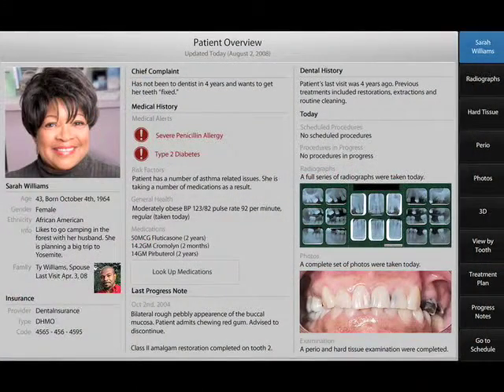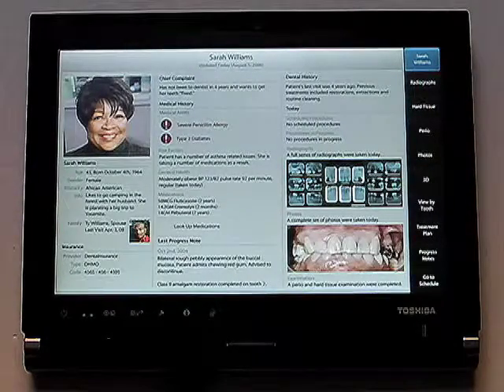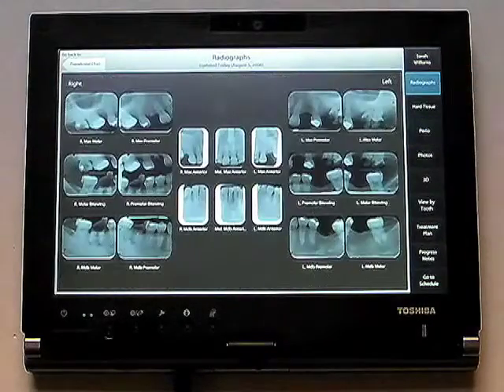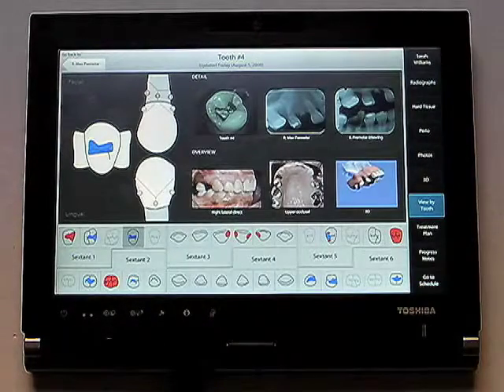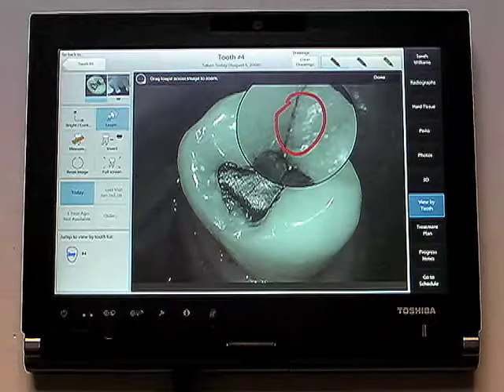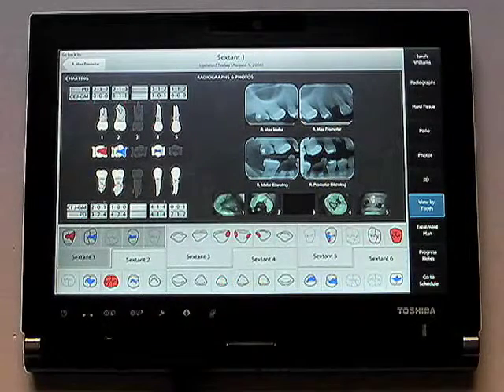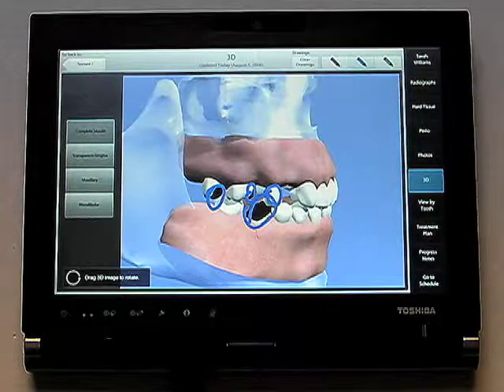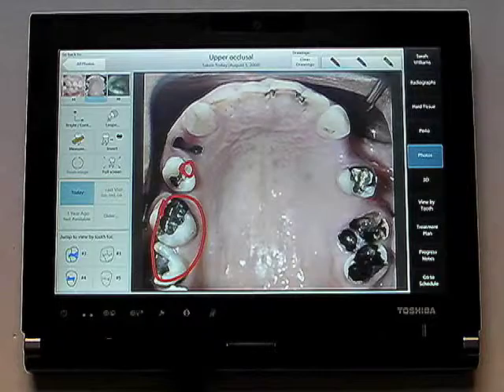DMD project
Video demo of my CMU HCII Master’s project where I worked in a team of four. for more info.